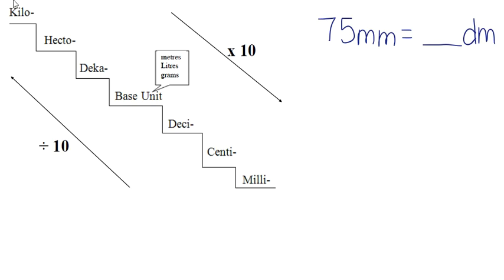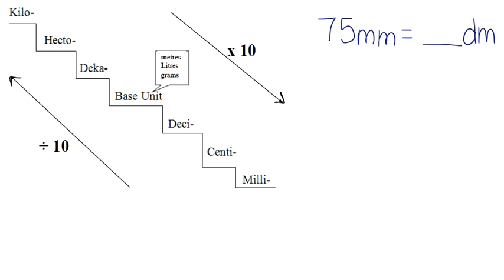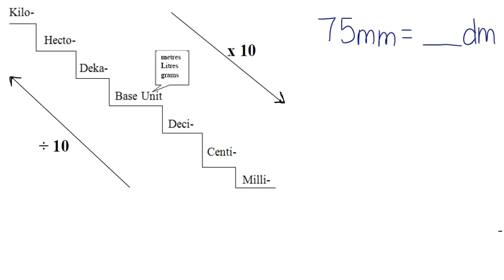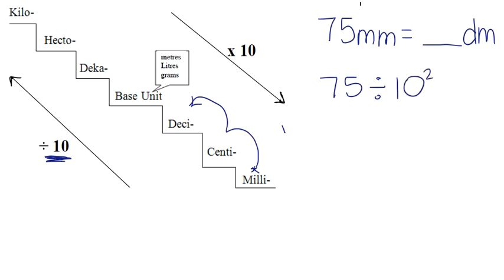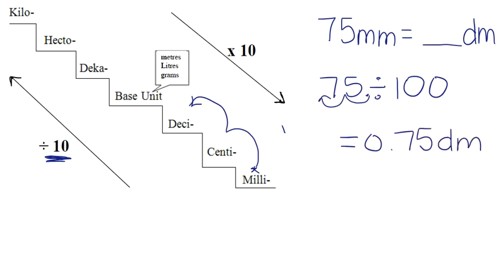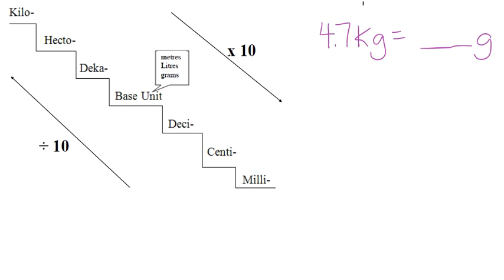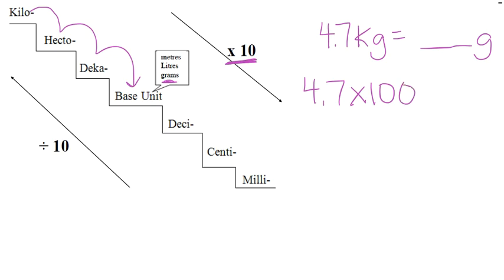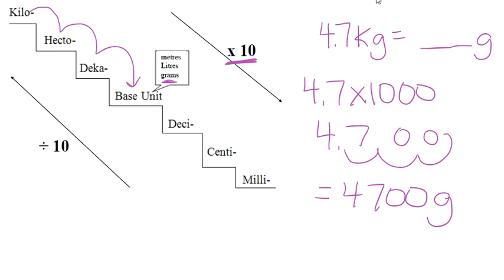Conversion within the Metric System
Examples of converting within the metric system, using the staircase